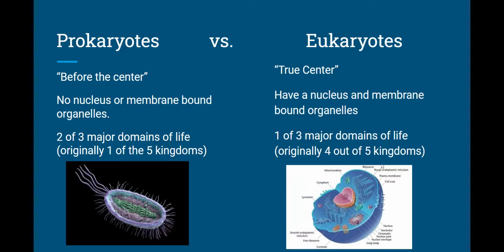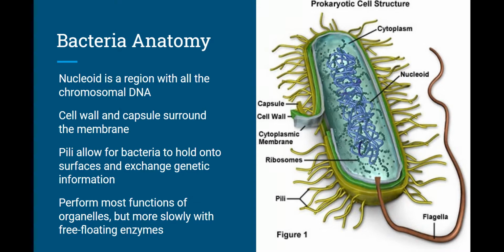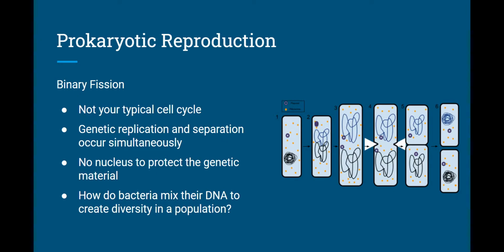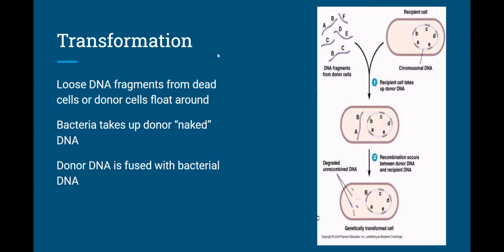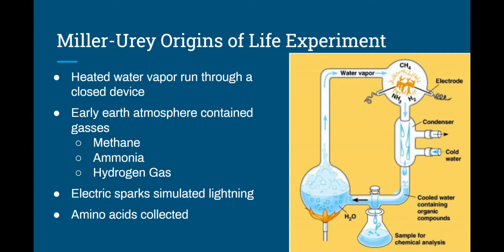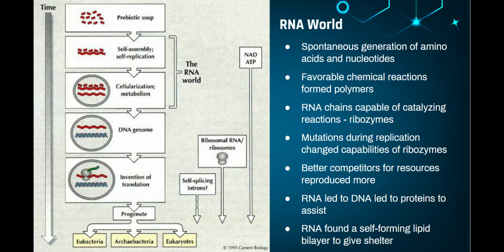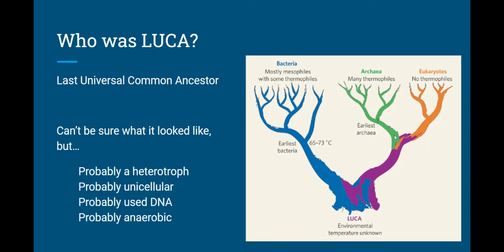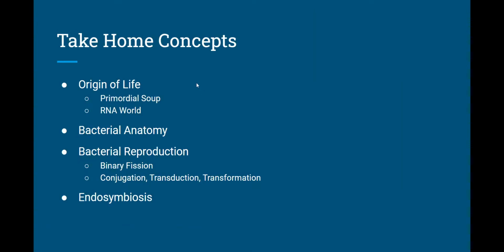Bacteria the Origins of Life - Chapters 24 & 24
Apparently my camera wasn't on!